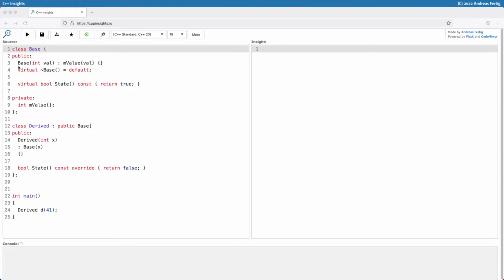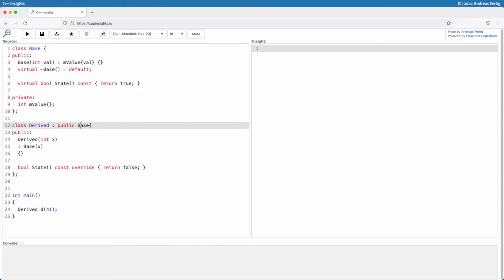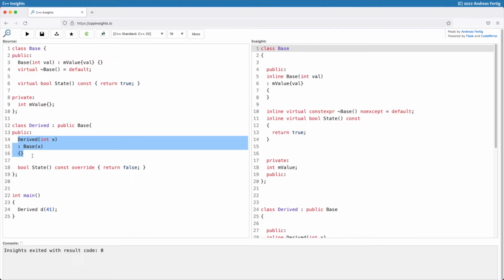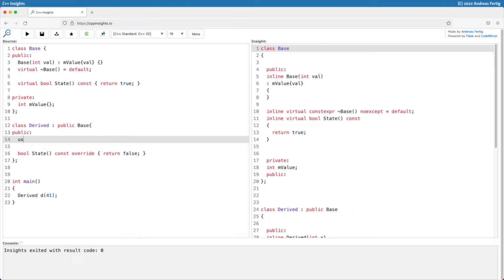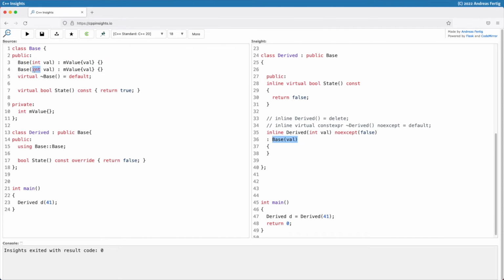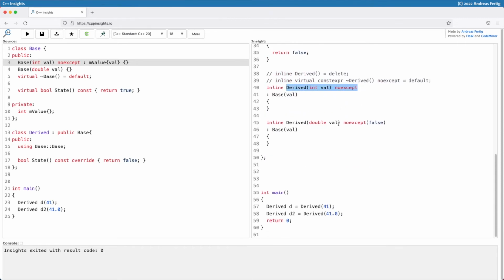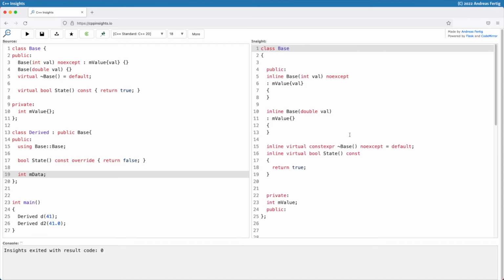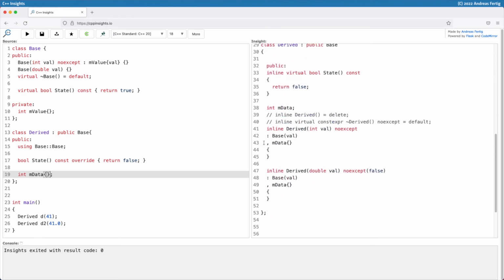C++ Insights - Episode 29: Using constructors from a base class in a derived class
In this episode, you learn how inherited constructors work and why they are great.

Talks

ANDREAS' BOOKS